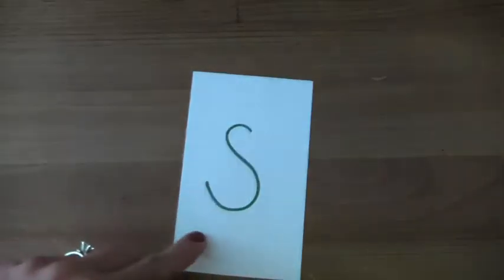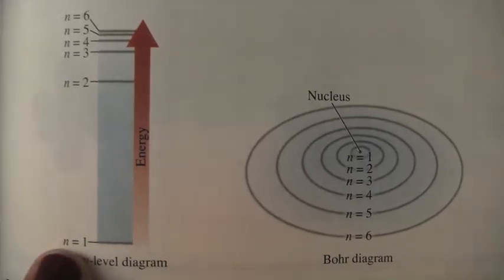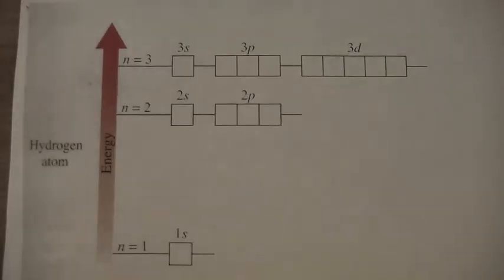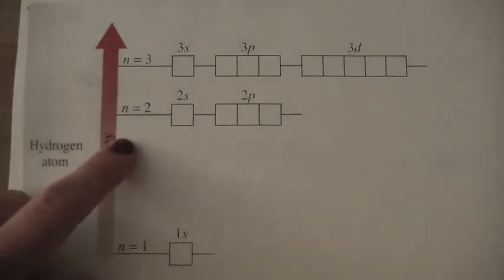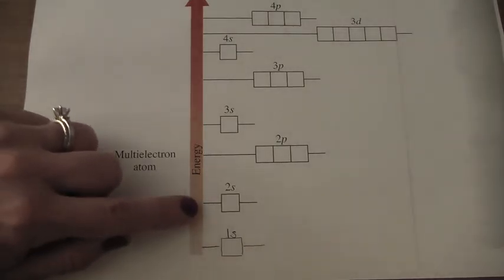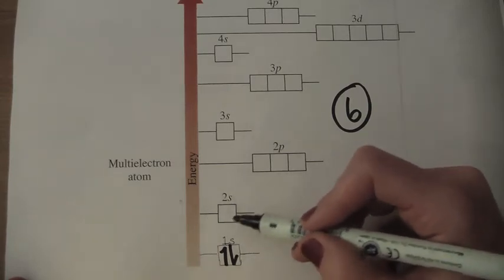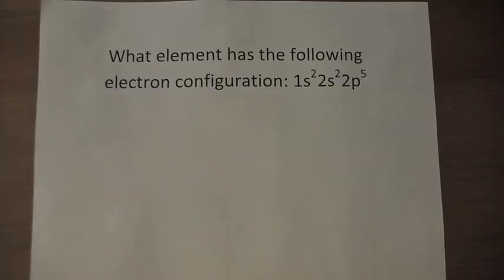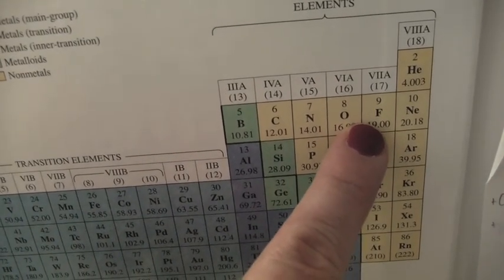7.3 The Modern Model of the Atom.m4v